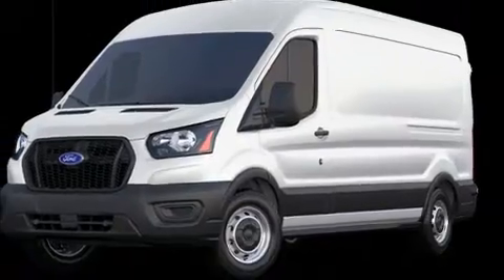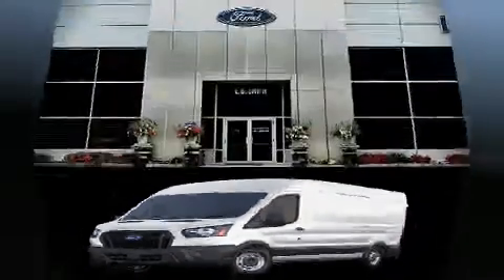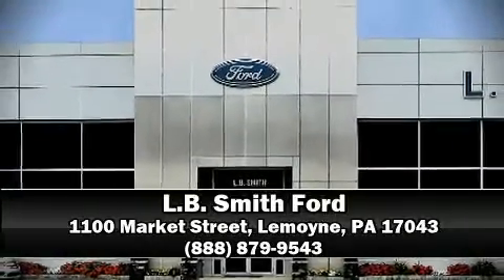2021 Ford Transit Commercial Cargo Van in Lemoyne, PA 17043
L.B. Smith Ford
1100 Market Street

Smooth gearshifts are achieved thanks to the refined 6 cylinder engine, and for added security, dynamic Stability Control supplements the drivetrain. Top features include front bucket seats, 1-touch window functionality, variably intermittent wipers, telescoping steering wheel, power door mirrors, power windows, remote keyless entry, and air conditioning. Storage solutions are integrated throughout the interior, demonstrating thoughtful attention to detail. With side curtain airbags supplementing the rest of the safety network, you can be assured that you and your passengers will experience top-tier protection. Our team is professional, and we offer a no-pressure environment. We'd be happy to answer any questions that you may have. Come on in and take a test drive!